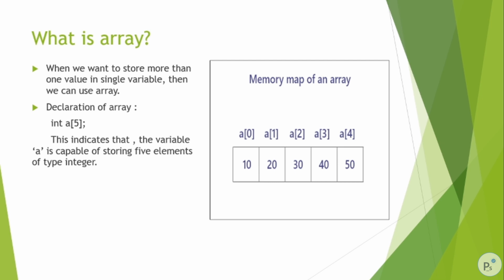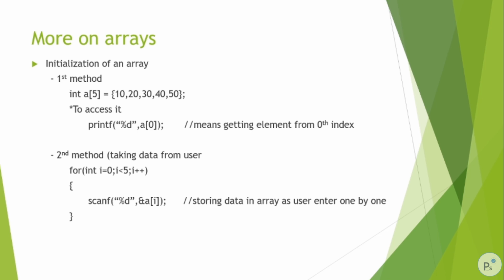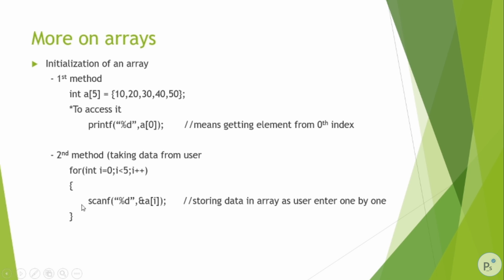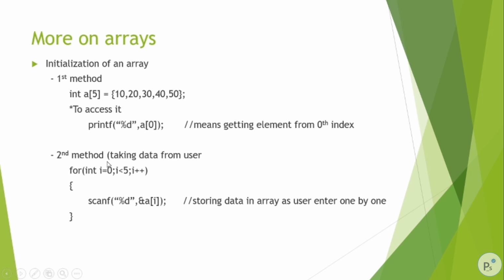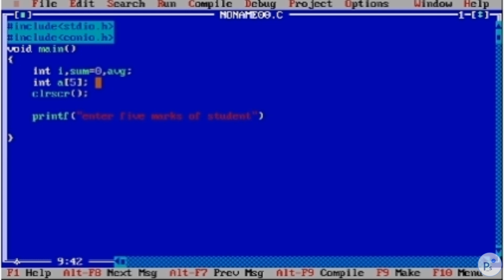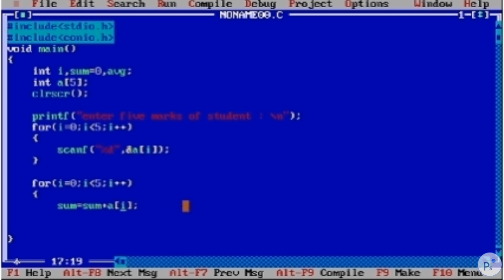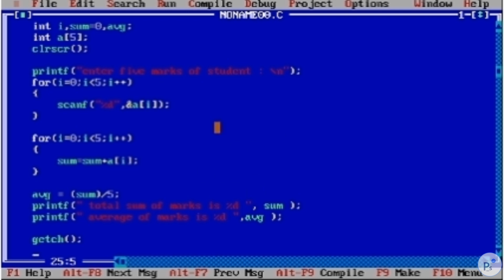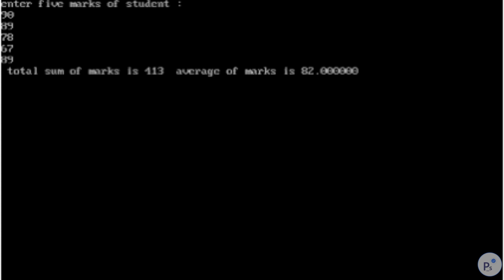C Programming Tutorials For Beginners - Arrays in C